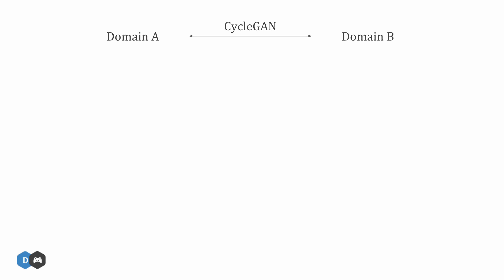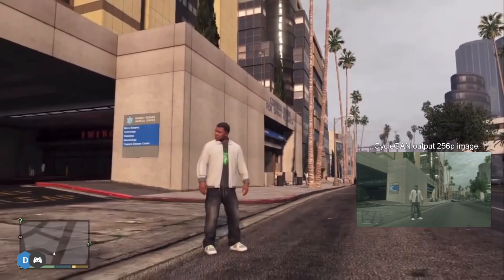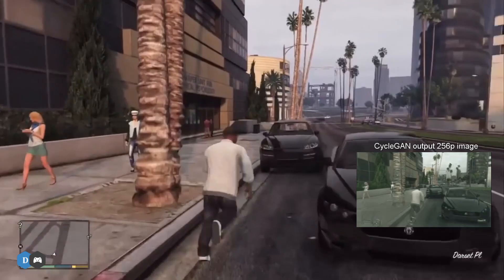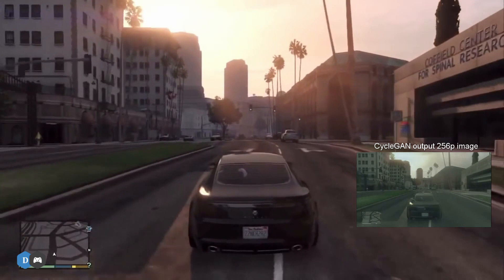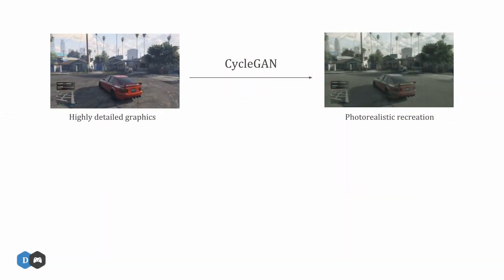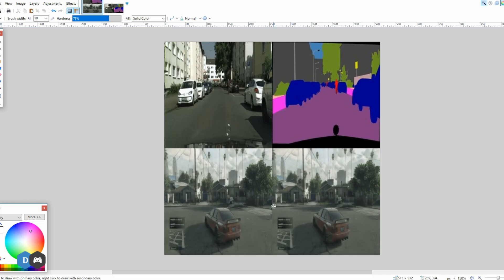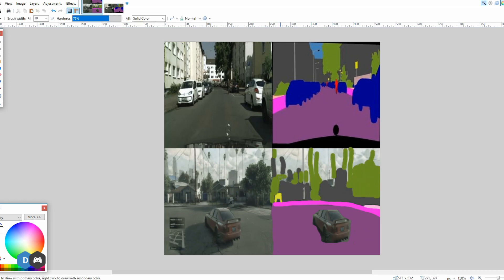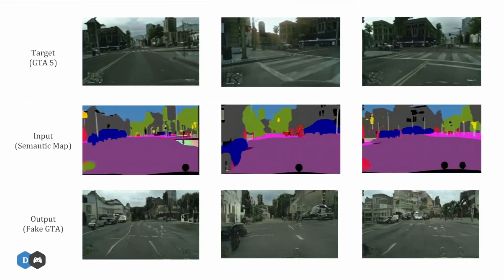Photo-Realistic GTA 5 Graphics With Deep Learning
Continuing my exploration of CycleGANs, I try to show how they can be used to recreate photorealistic graphics in games. I also cover synthesizing game graphics from non-complex renderings like semantic maps that I derived from the game GTA 5.